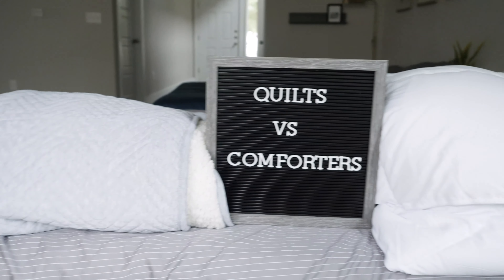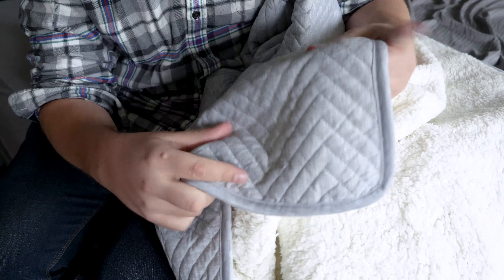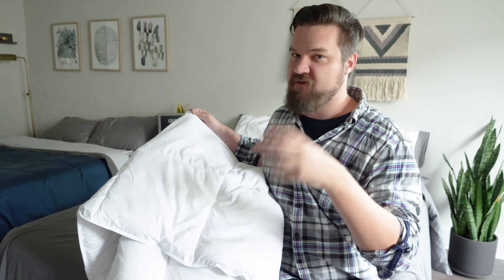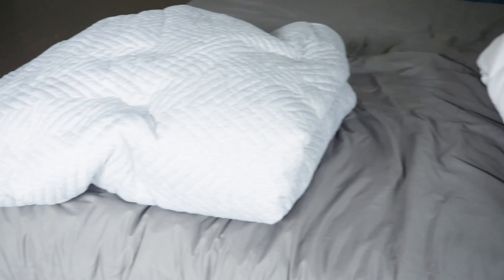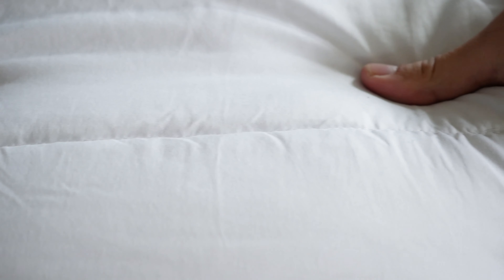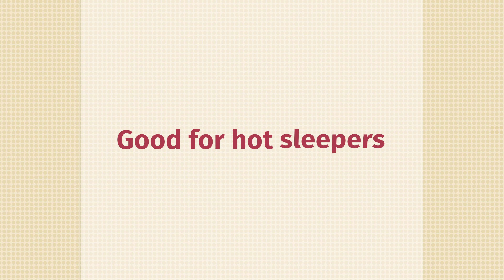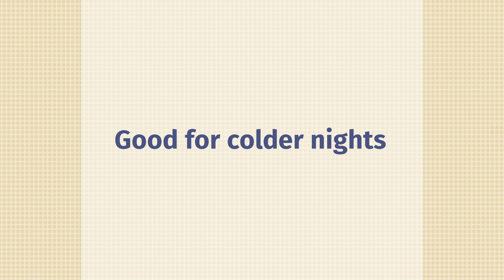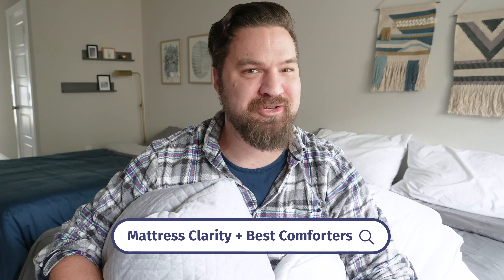Quilt vs Comforter - Which Reigns Supreme?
⬇️Click the links below to save BIG on our favorite comforters!⬇️
✅Luxome ClimaSense – Best Overall Comforter

Quilt or comforter? It’s a tough decision! For anyone who is having trouble picking between quilts and comforters, I am here to help! I’m going to be talking about the similarities, differences, and what types of sleepers should choose a quilt or a comforter.

0:00 Introduction
0:19 Quilt Definition And Construction
1:02 Comforter Definition And Construction
1:46 Quilt vs Comforter Similarities
2:03 Quilt vs Comforter Differences
3:38 Who Should Choose A Quilt?
4:17 Who Should Choose A Comforter?

So, in the discussion of quiltvscomforter, there are some similarities between these two types of bedding. Quiltsandcomforters can both feature similar materials such as cotton, down, and wool. Also, they can both feature some sort of sewn-through construction.

They really are very different in a number of ways, making quilts and comforters a better match for different types of sleepers.

Quilts are better bedding for hot sleepers. They are usually thinner than comforters and shouldn’t be so warm. Quilts are also a good choice for people who want a layered look to their bed and those who want to change the look of their bedroom.

Comforters, on the other hand, are a better fit for those colder nights. In general, comforters are warmer than quilts and should keep most sleepers nice and insulated when the air is frigid. Comforters are also better for people who prefer something fluffier and those who don’t want numerous layers of bedding.

For more information about quilts and comforters, make sure to read my written comparison